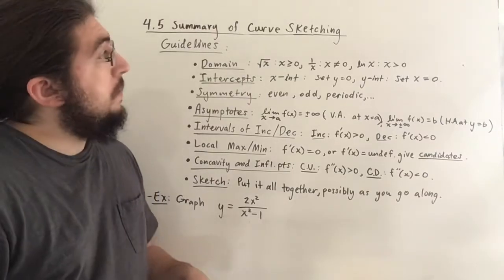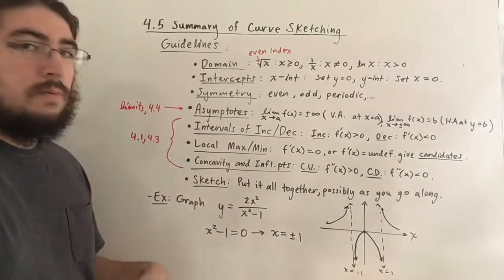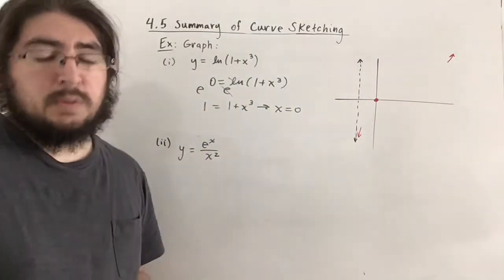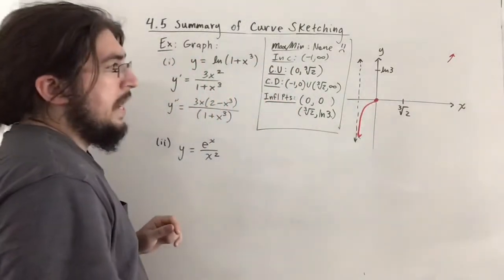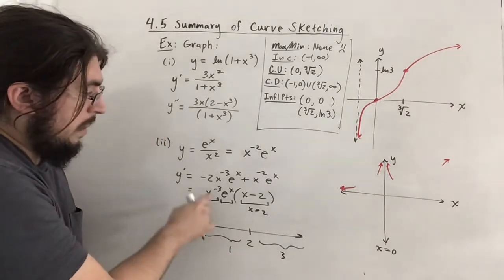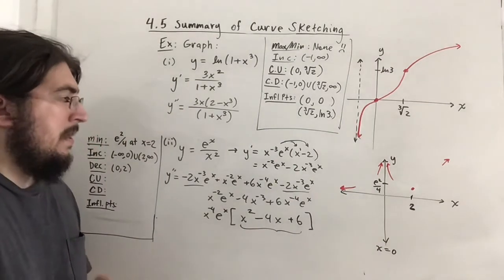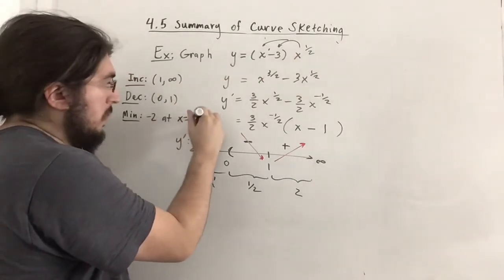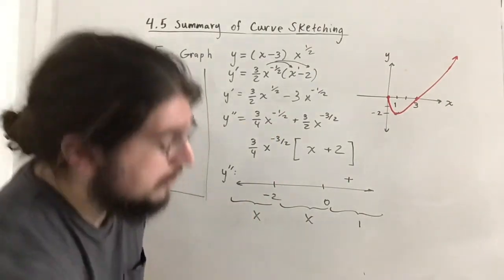Summary of Curve Sketching